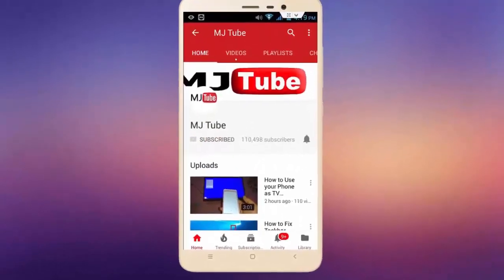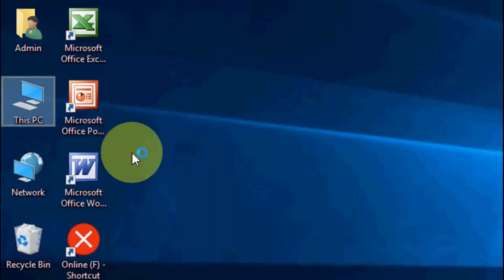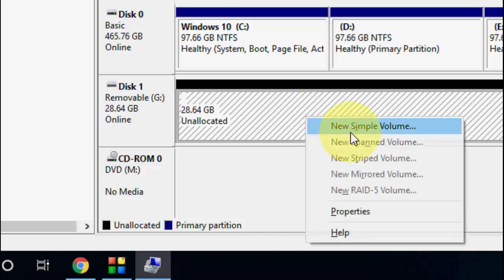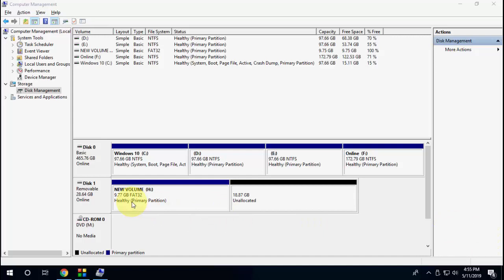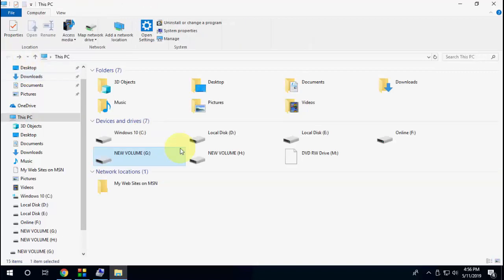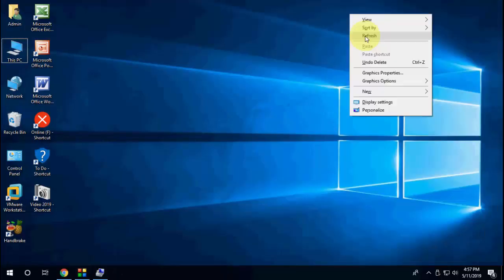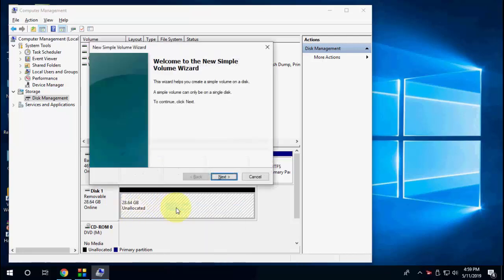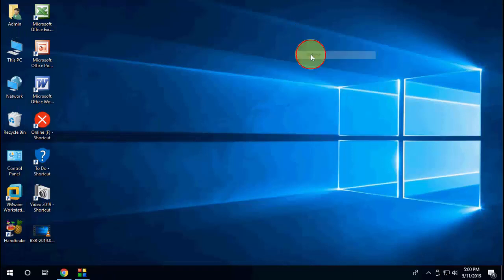How to Make Partitions & Unpartition on Pen Drive (Create New Volume)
Create Multiple Partition in USB Pen Drive